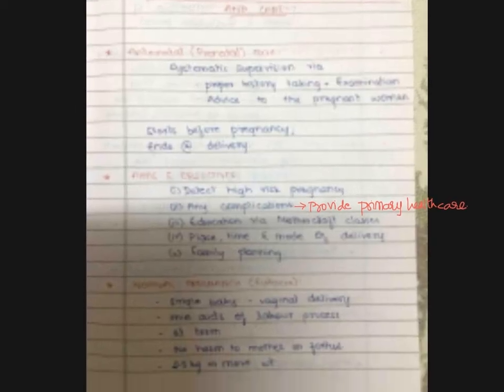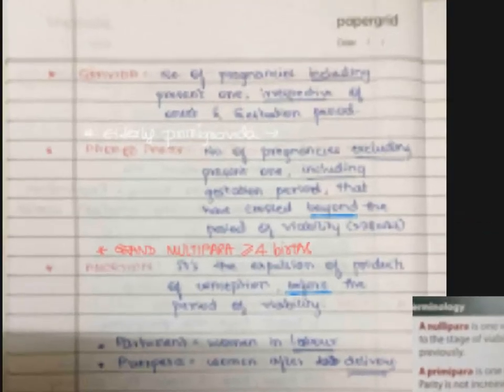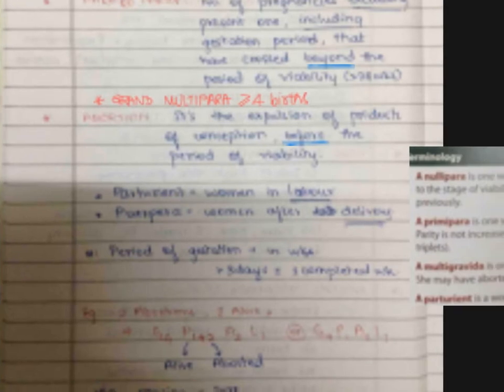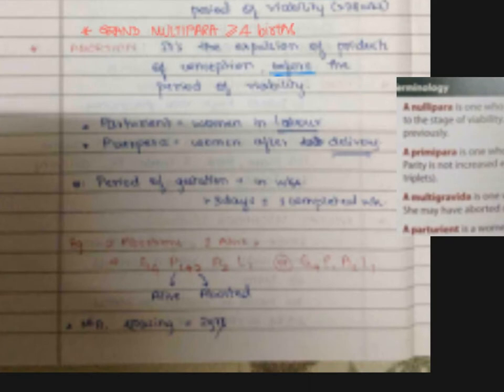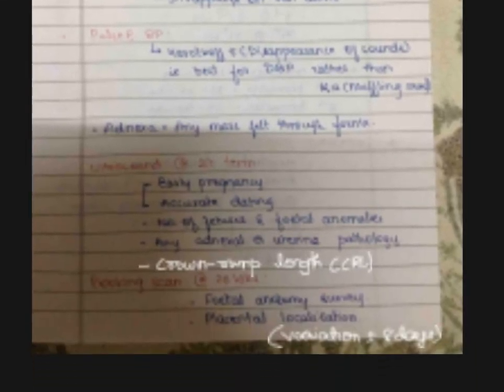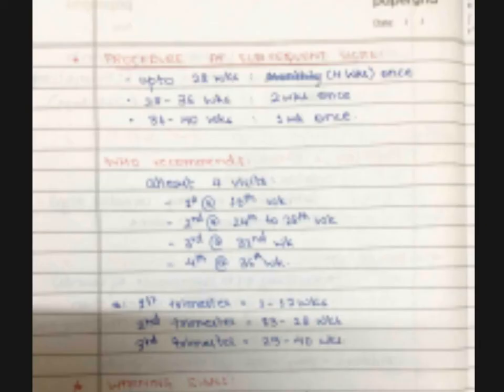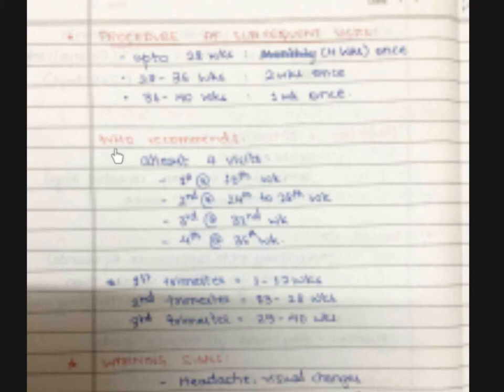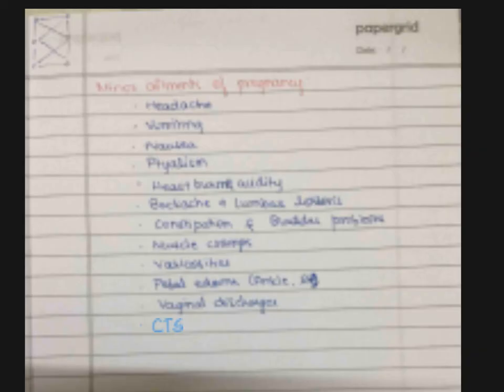10.part 1:ANC(ante natal care) notes